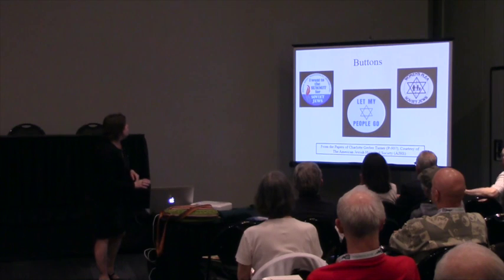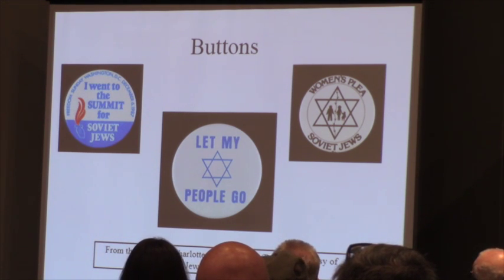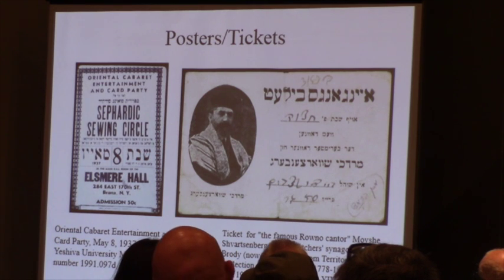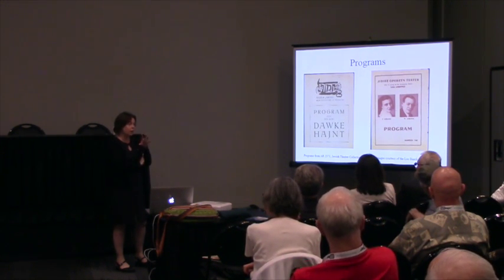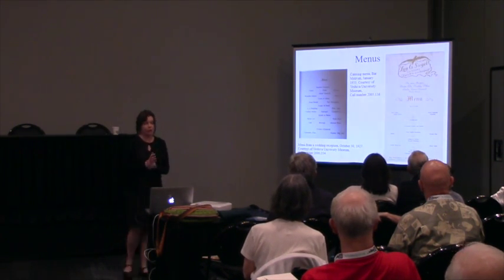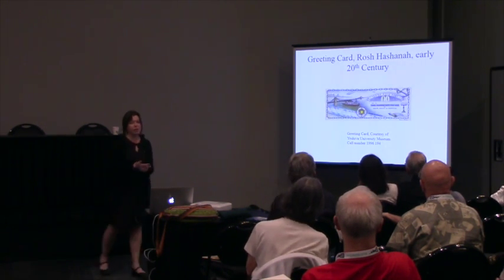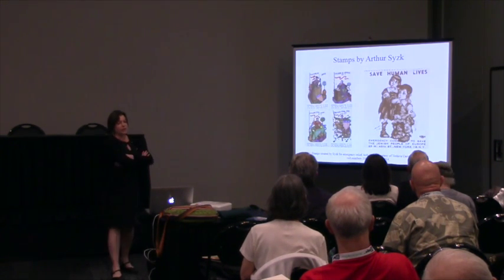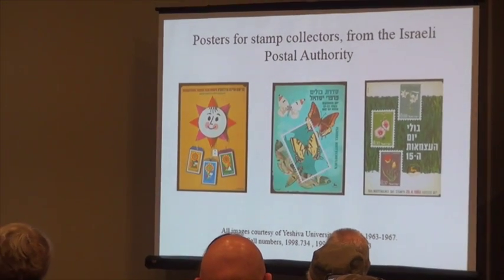5. Melanie Meyers – Center for Jewish History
2016 World Stamp Show
Javits Center, New York City

The Ephemera Society of America –
Topicals and Archive Treasures:
Ephemera Collections in New York City Institutions

Melanie Meyers
Senior Librarian for Special Collections, Reference,
and Instruction
Center for Jewish History